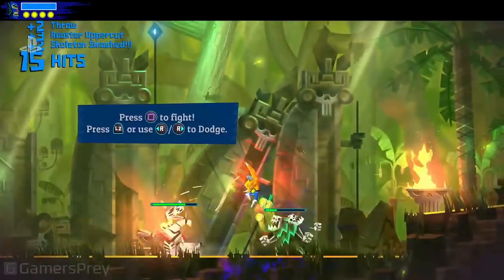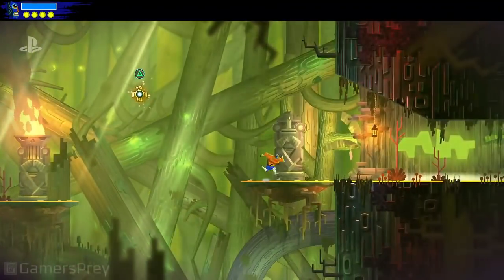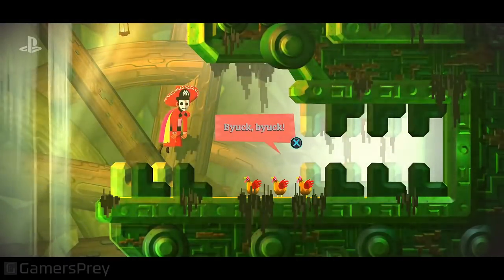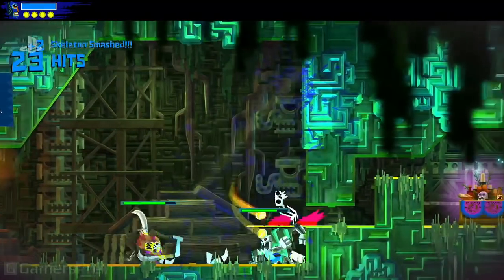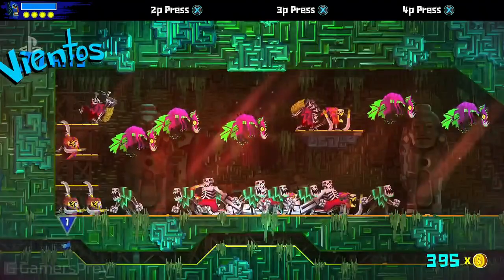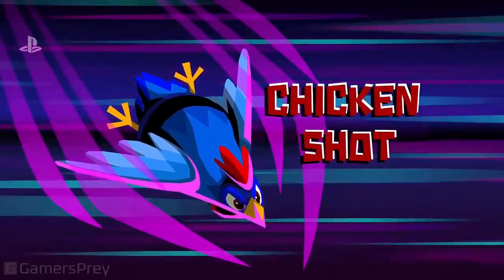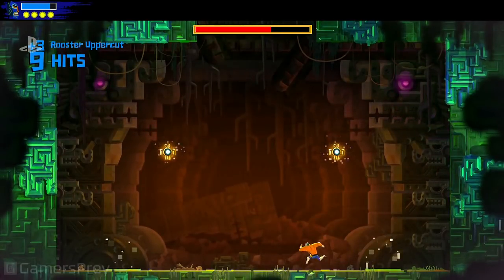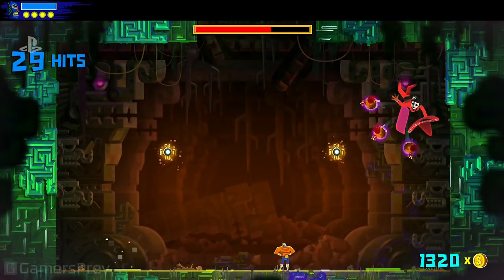Guacamelee! 2 - PSX 2017 Demo Gameplay [HD]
PSX 2017 Demo Gameplay of Guacamelee! 2. More PlayStation Experience 2017 trailers and gameplay